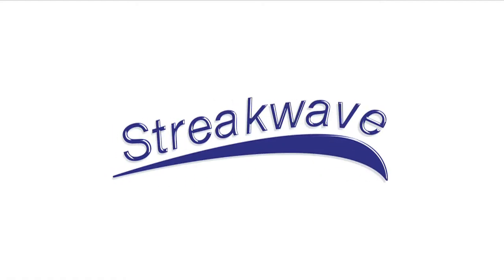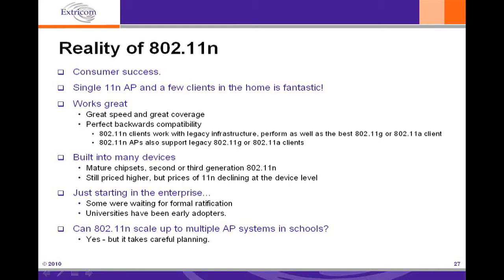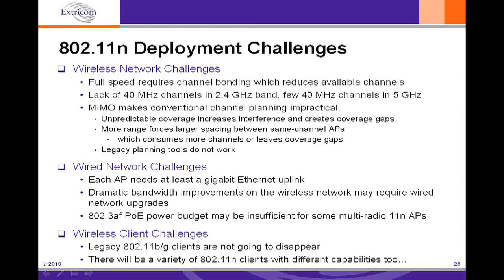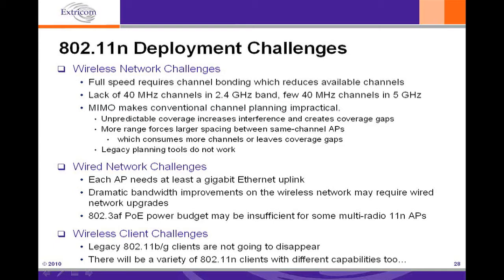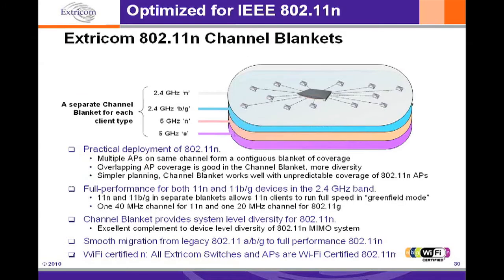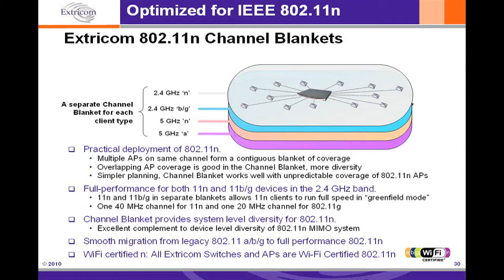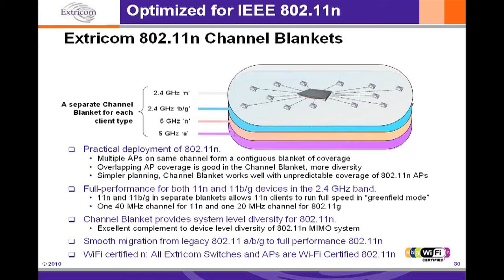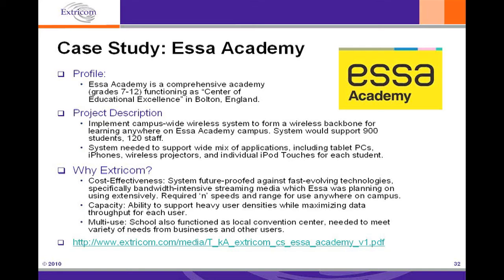Extricom Indoor WLAN (Part 4 of 8) - Streakwave Webinar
4th Generation Indoor WLAN